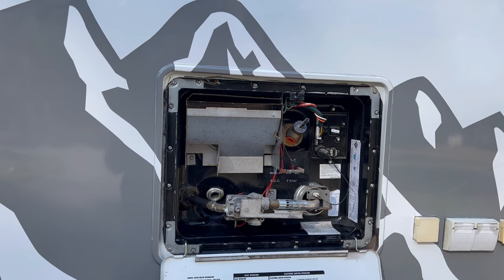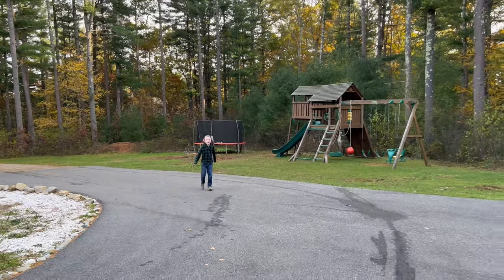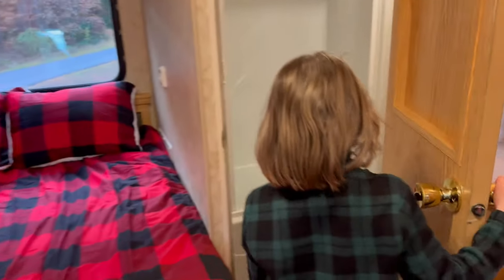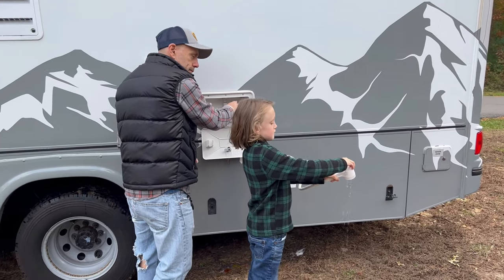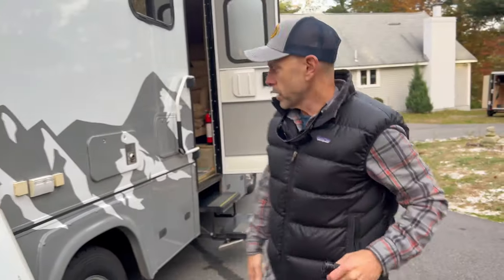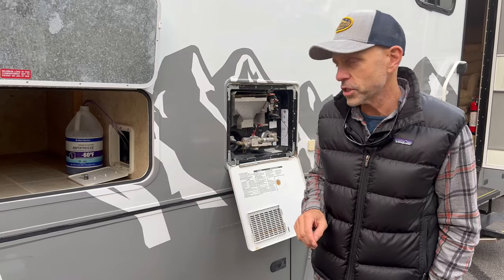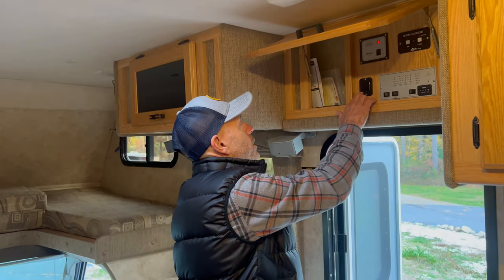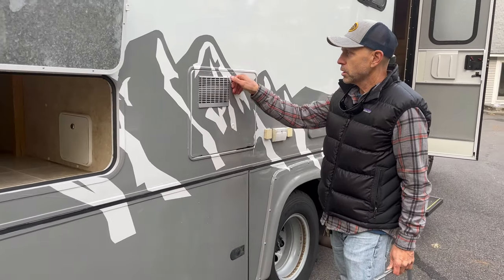Class C Winterization # How To DYI # With a Rare RV! Bigfoot 30MH26SL!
This video provides detail step by step showing you how to winterize the water system on your RV for the cold months.  The RV in this video is a rare Bigfoot 30MH26SL with only 26k miles. Bigfoot Motorhomes are actual true 4 season campers but we are winterizing this unit so that we can leave the heat off for a few weeks in-between trips.

We will also be posting a video on how to winterize a Class B camper featuring a Winnebago ERA.